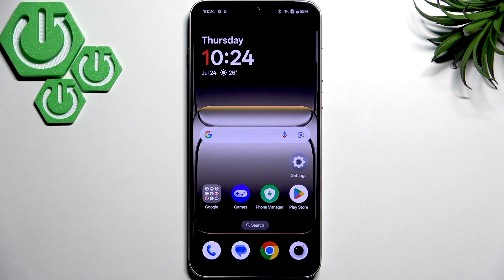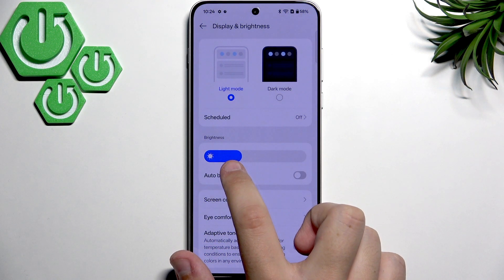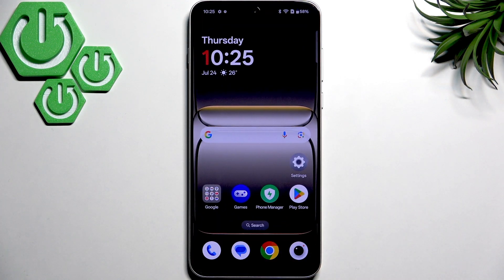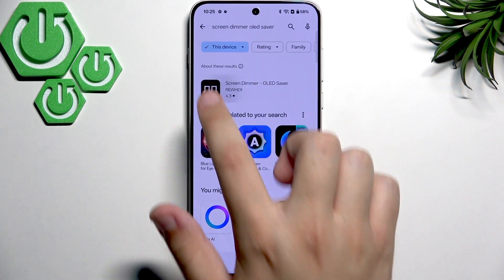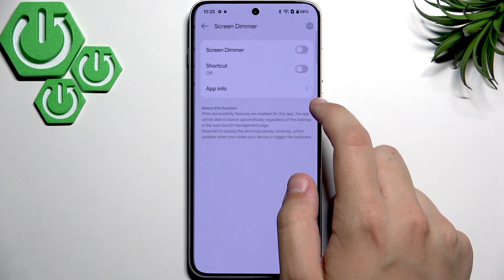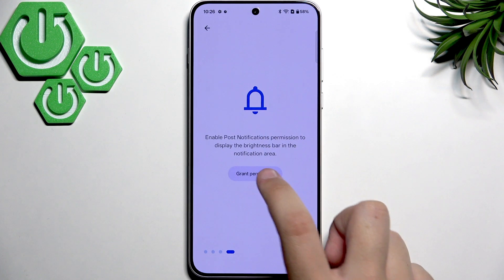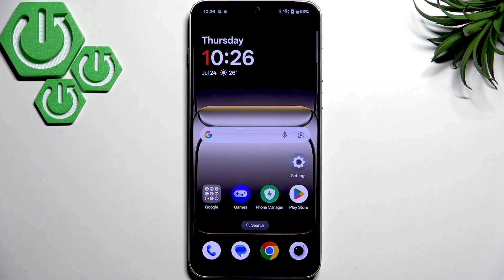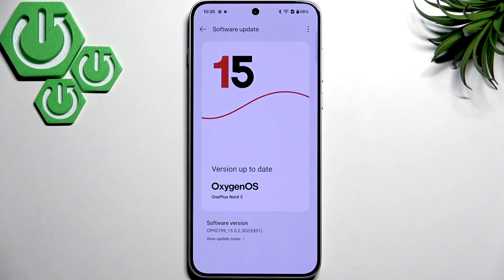OnePlus Nord 5 – How to Fix Screen Flickering Issue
If your OnePlus Nord 5 screen is flickering or showing display problems, this video will help you solve it step by step. We cover the most common causes of screen flickering on the OnePlus Nord 5, including adjusting brightness settings, changing the screen refresh rate, using a screen dimmer app, and making sure your Oxygen OS software is up to date. By following these easy instructions, you can quickly reduce or eliminate screen flicker and enjoy a smoother display experience on your OnePlus Nord 5. Whether your screen flickers at low brightness, during app use, or after a recent update, these solutions are designed to help you fix the problem and get your phone working normally again.

How to fix screen flickering on OnePlus Nord 5?
How to adjust refresh rate to stop flickering on OnePlus Nord 5?
How to update Oxygen OS to fix display issues on OnePlus Nord 5?

0:00 Introduction and Overview
0:08 Adjusting Brightness Settings
0:32 Disabling Automatic Brightness
0:41 Setting Standard Refresh Rate
1:02 Installing and Using Screen Dimmer App
1:28 Granting Permissions for Screen Dimmer
1:57 Testing the Solution
2:12 Checking for Software Updates
2:26 Updating Oxygen OS
2:38 Final Tips and Outro